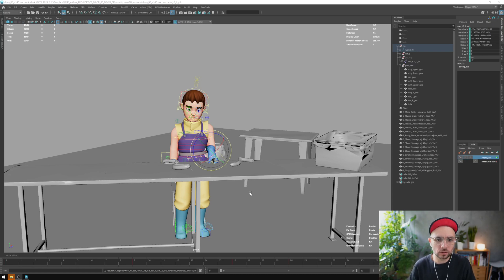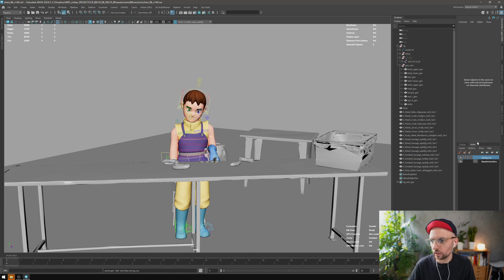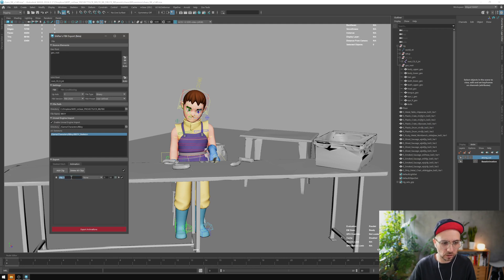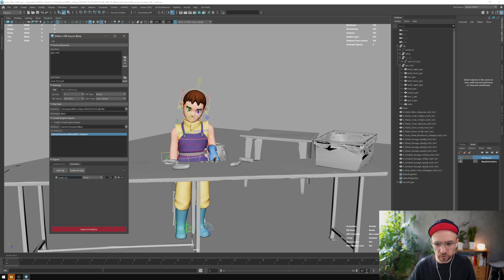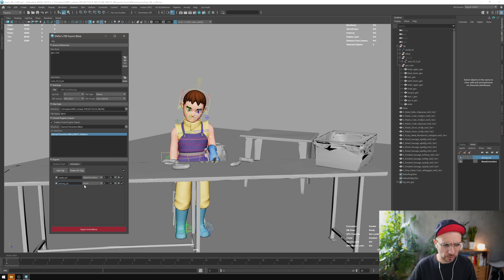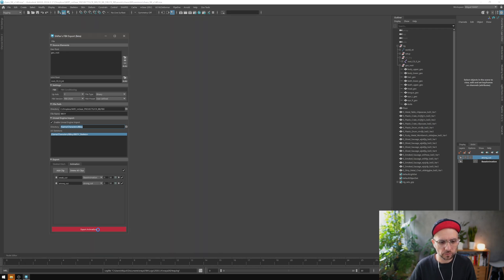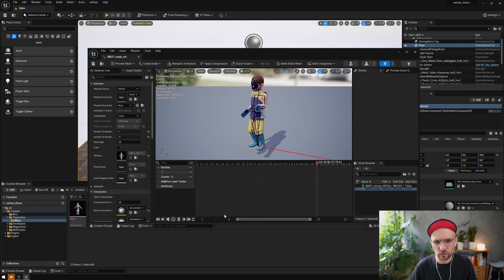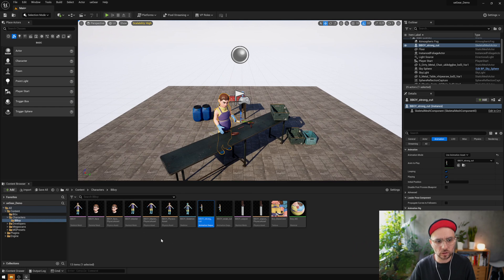07 mGear 4.2: FBX Export animation